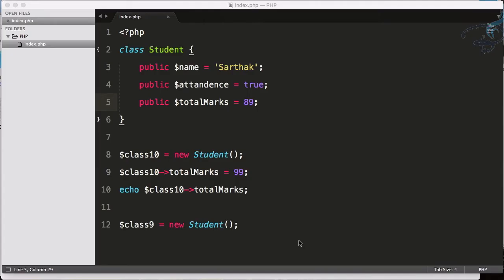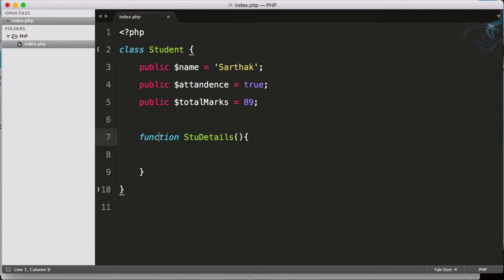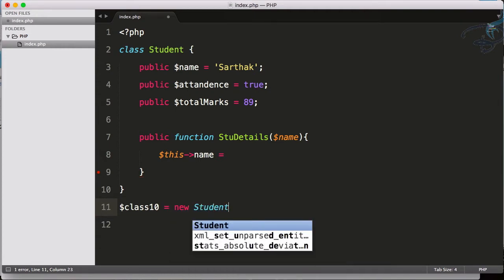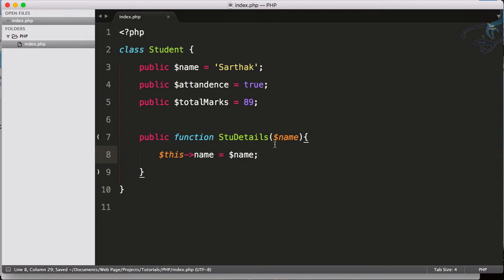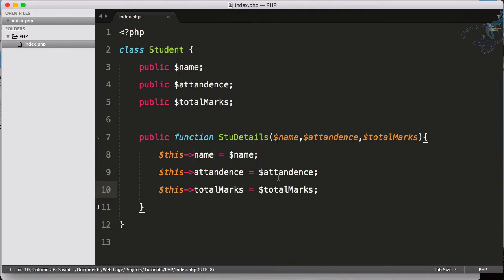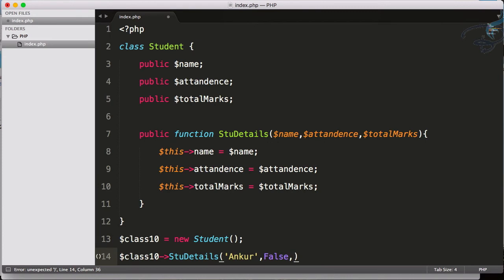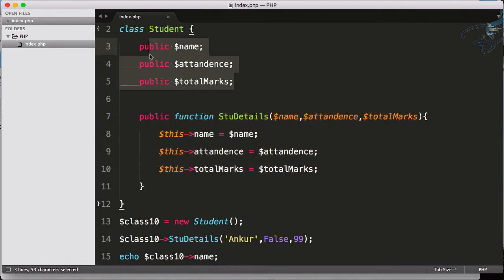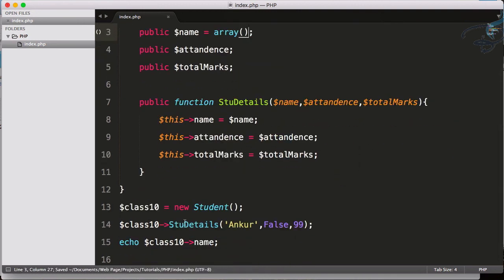OOP PHP | Functions or Methods #4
Create Class Functions or Methods

Support

FOLLOW ME

--- QUESTIONS? ---